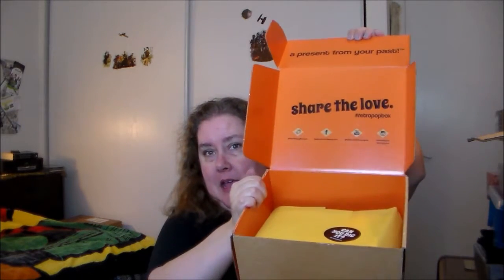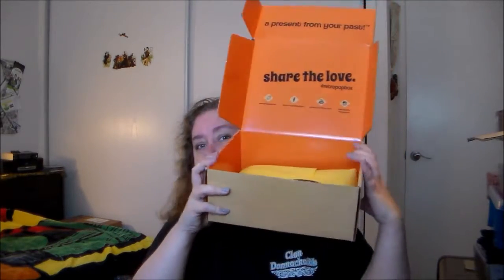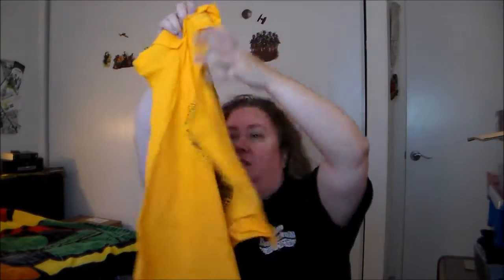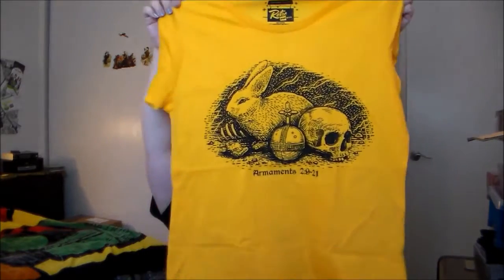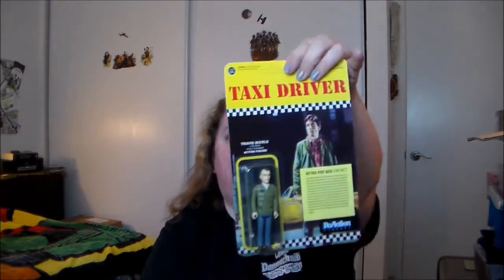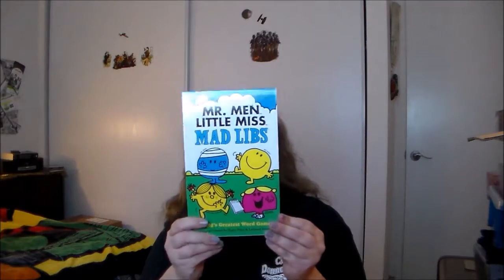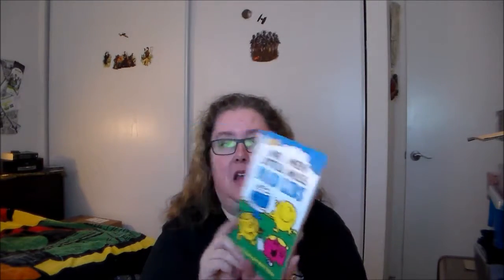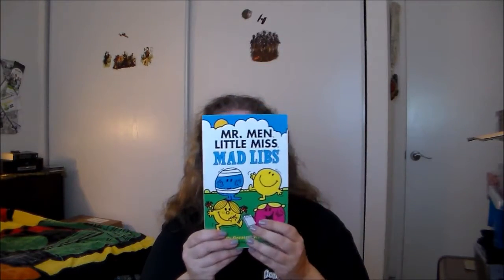RetroPop 70s January 2017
I do still love their shirts, but RetroPop in general is losing my interest; when it's good, it's fun but seems to be not too often.  What do you think of this installment?

Would love for them to just to a shirts only box!